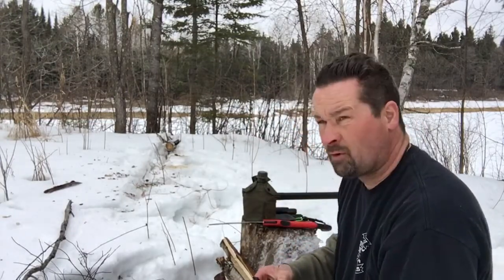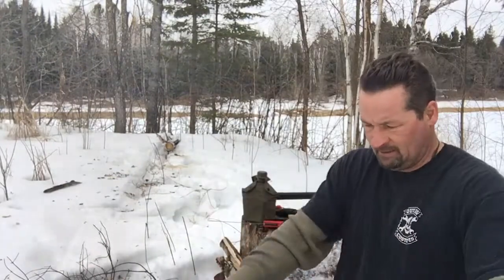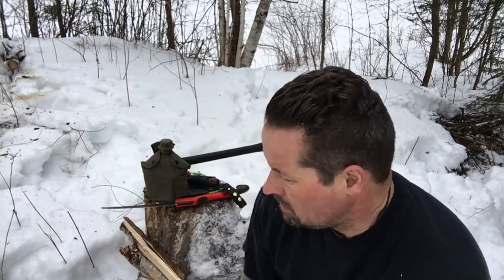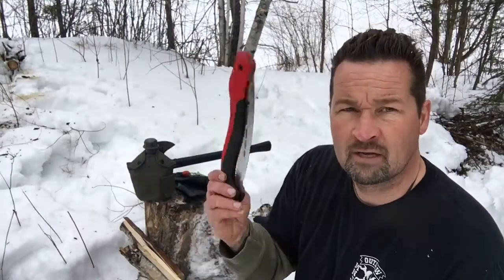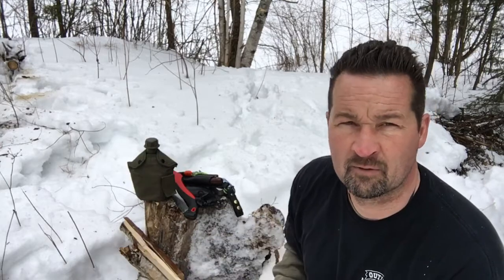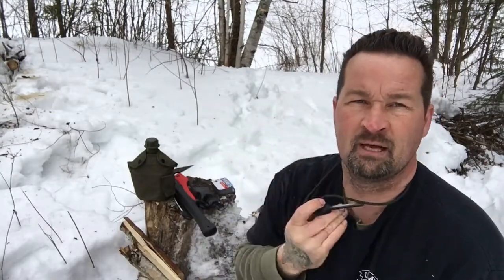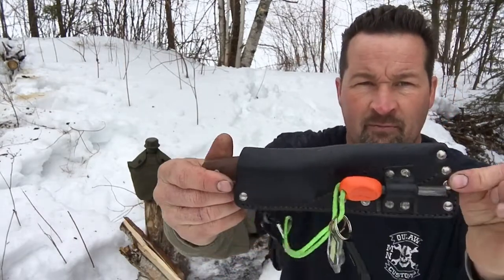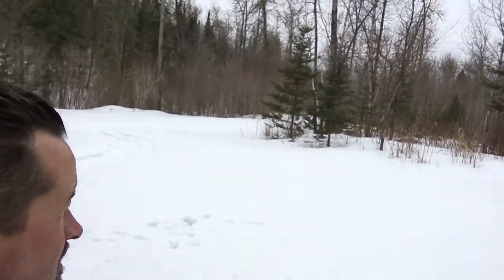Favorite five bushcraft items